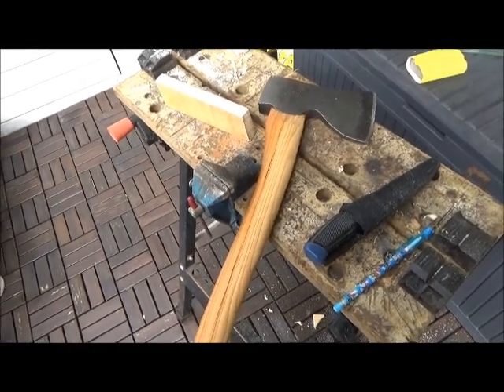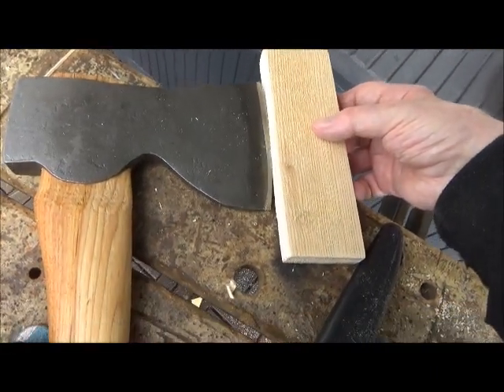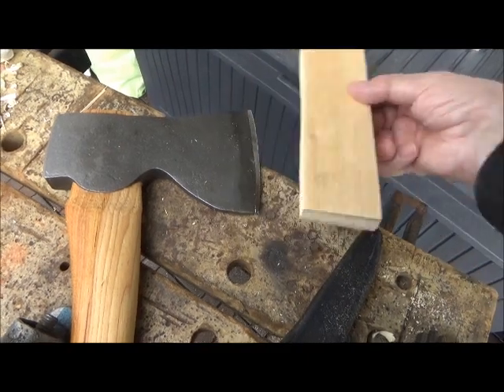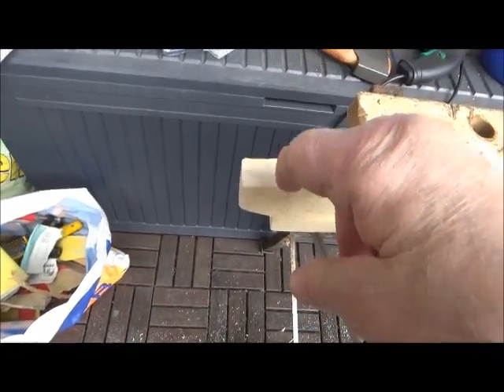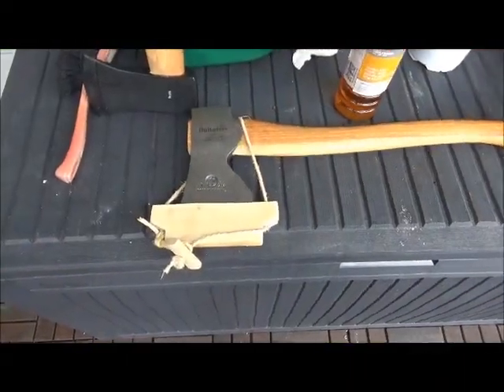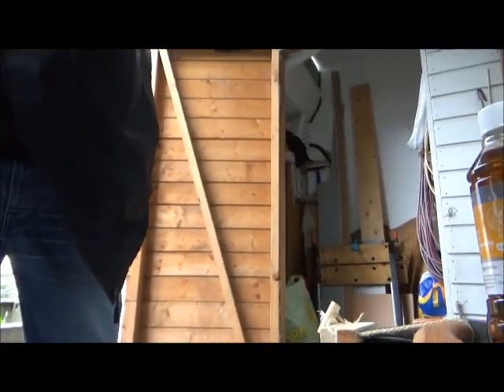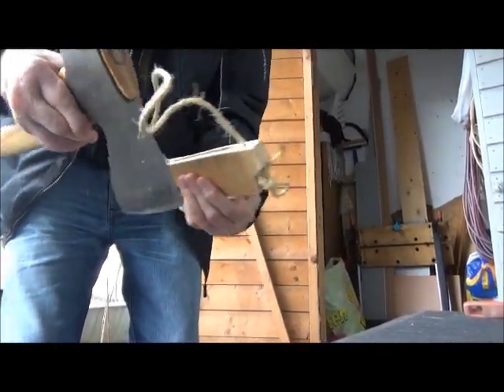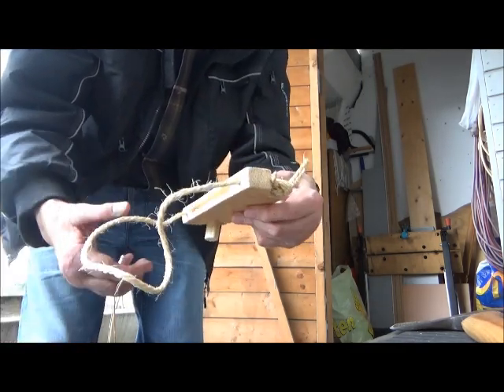Viking Axe Mask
I made this Viking style axe mask for my Hultafors Carpenters axe.
I use a pice of pine. It took me ca 30 minutes to make.